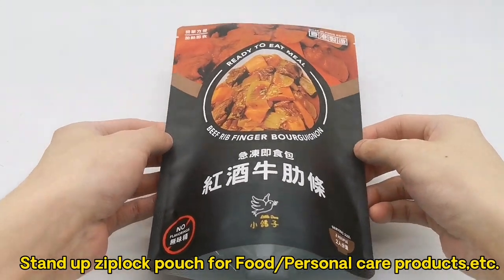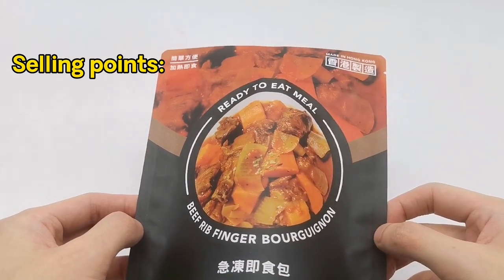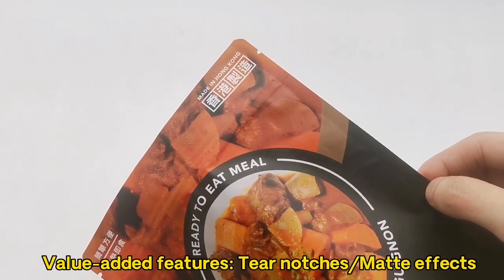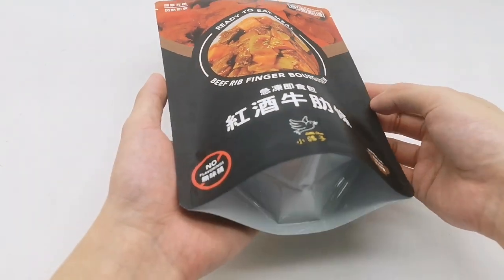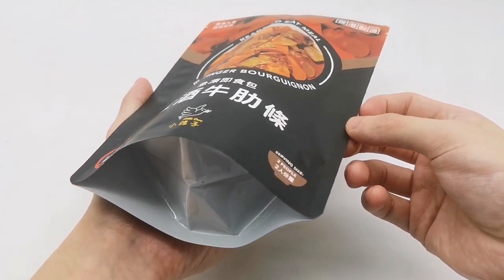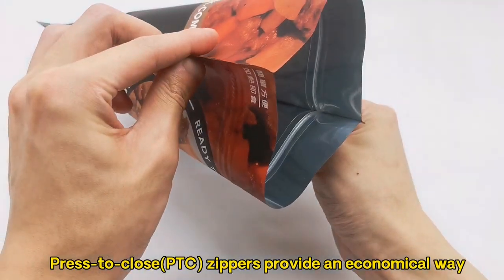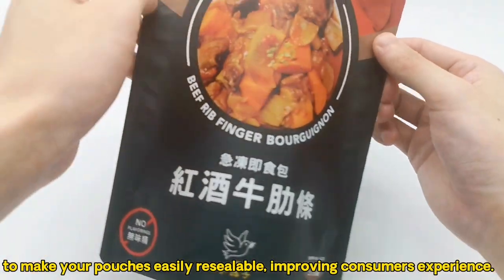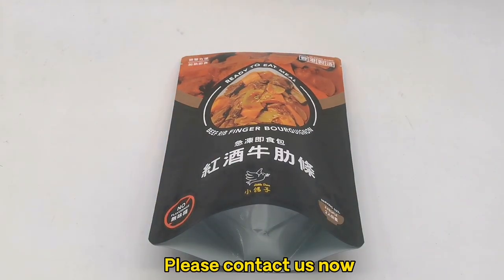Factory Custom Stand Up Pouch Plastic Food Tea Leaf Package Ziplock Bag Matte Print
Our company supplies printing Roll Film,Ice cream bag,Ice cream film roll, Stand-Up Pouch, Side Gusset Pouch, Flat-Bottom Pouch, Spouted Pouch, Zipper Pouch for well-known brands all over the world.